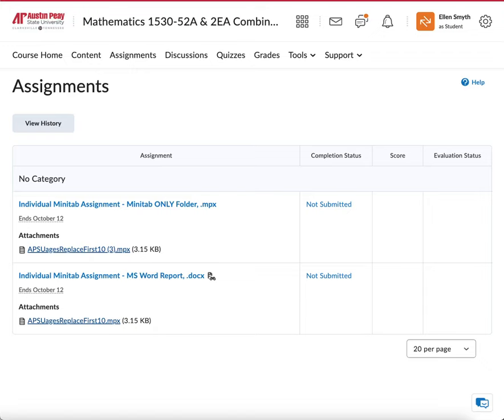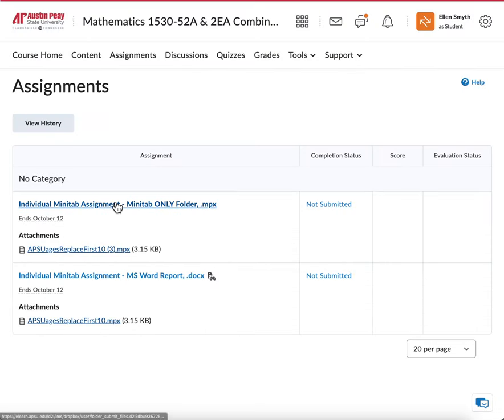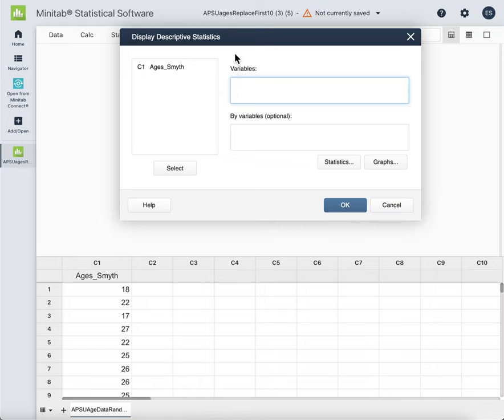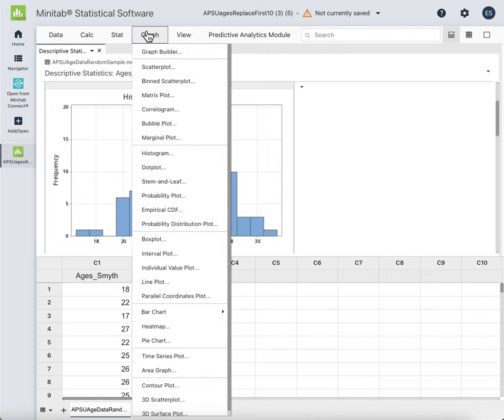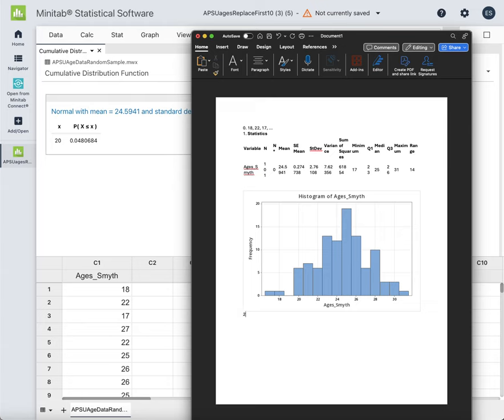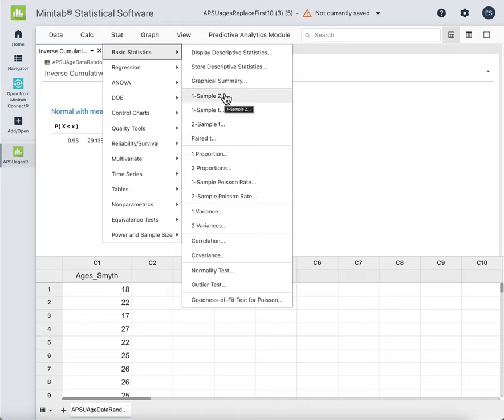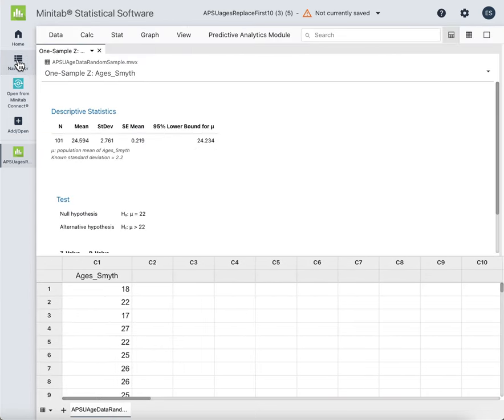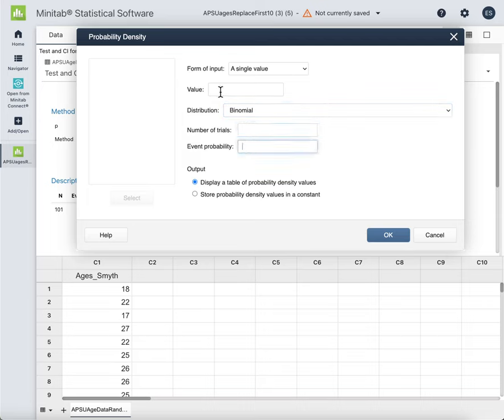Individual Minitab Assignment